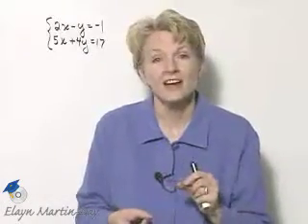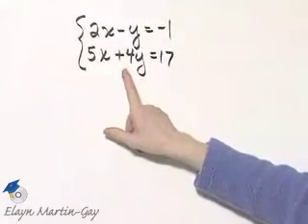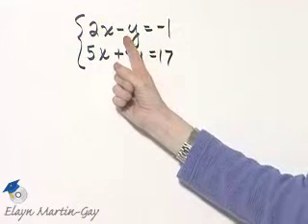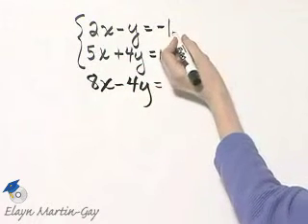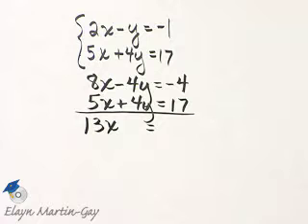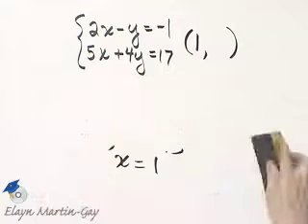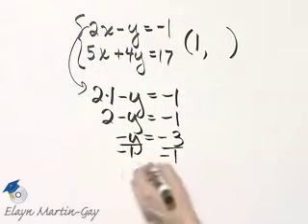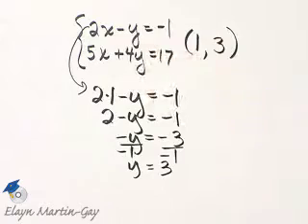Martin-Gay Intermediate Alg Ch 4 Ex 1